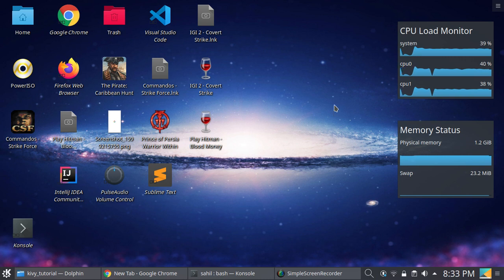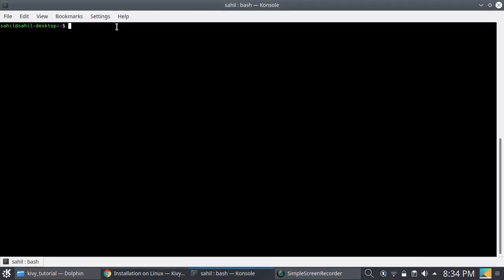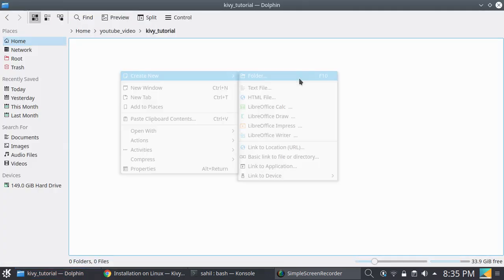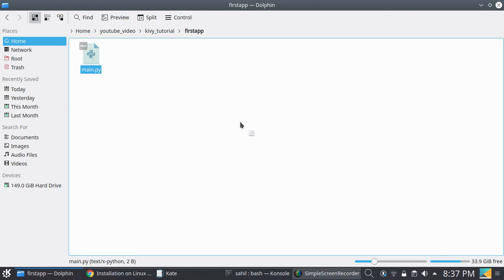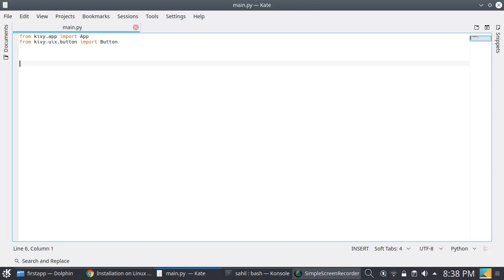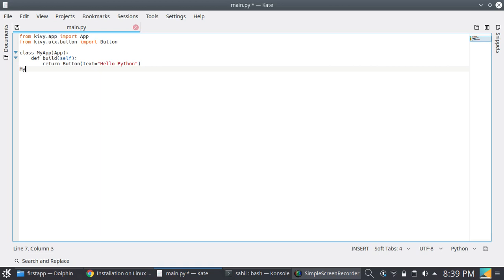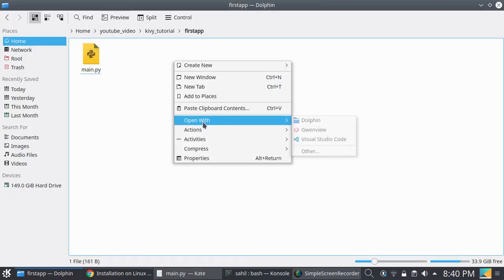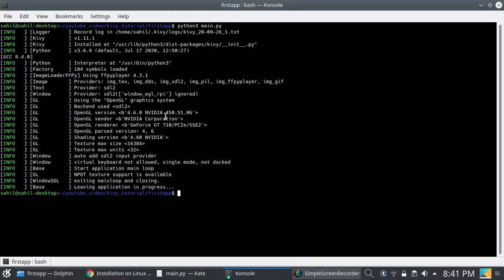Hello world Kivy App 01 Kivy Tutorial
Setup on ubuntu os and hello world app.